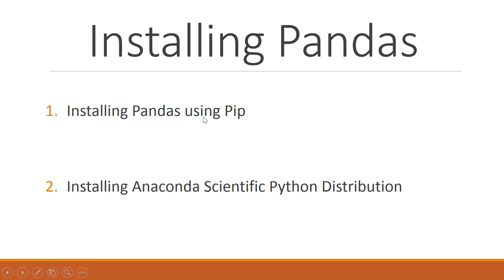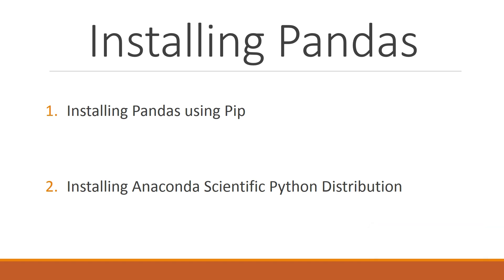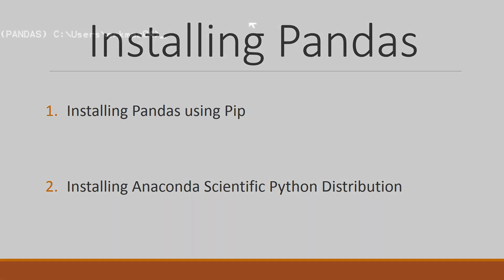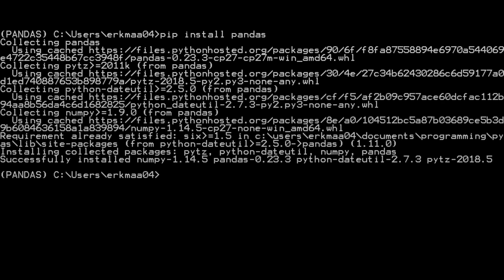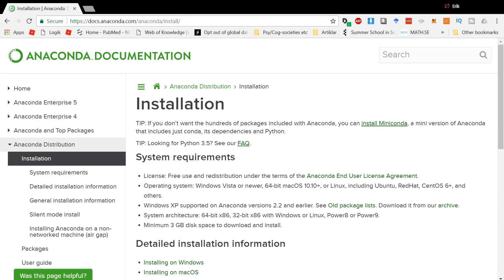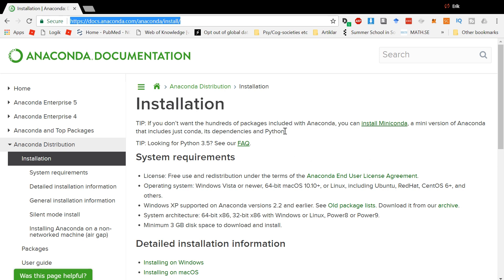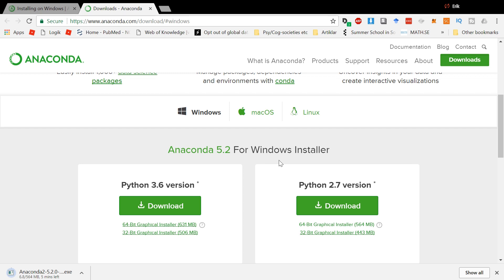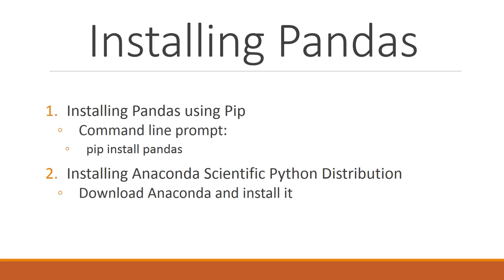How to Install Pandas in Python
In this short tutorial we will learn how to install Pandas in Python. In fact, we will install Python using two methods; by installing the scientific Python distribution Anaconda, and by installing Pandas from PyPi using Pip.

That is, you will learn how to install Anaconda as well as how to install Pandas using pip.  Note, this tutorial is specifically aimed on how to install Pandas on Windows Machines. However, installing Pandas using Pip is the same for all operating systems (e.g., Linux, OS-X). It is also possible to install Anaconda on Linux and Mac.

» What is Pandas?
Here you find the documentation and you can also read how to install Pandas

If you want to learn how to load CSV files into a Pandas dataframe, have a look at this basic tutorial

Make sure that you download the correct version and for your architecture. For example, download and install Anaconda for Windows 64.

» Install Pandas on Linux:
If you are using Linux you can also install Pandas using the package managers. Most of them, anyway. In Debian & Ubuntu just type:
sudo apt-get install python3-pandas

Now you should be set! If you are using Python 2.7 remove the number 3.

Now you know how to install Python pandas. Also, remember to leave a BIG THUMBS up!

0:00 Introduction
1:15 Installing Pandas with Pip
1:58 Installing Anaconda (and get Pip installed)
3:51 Conclusion